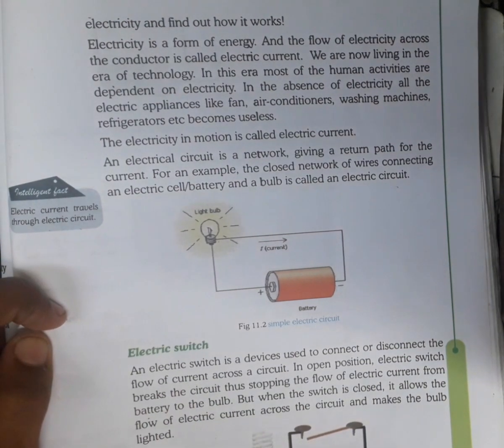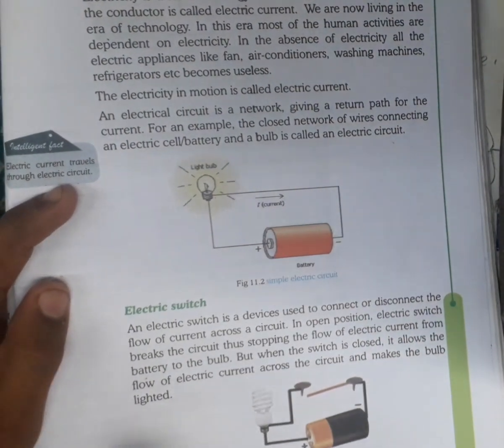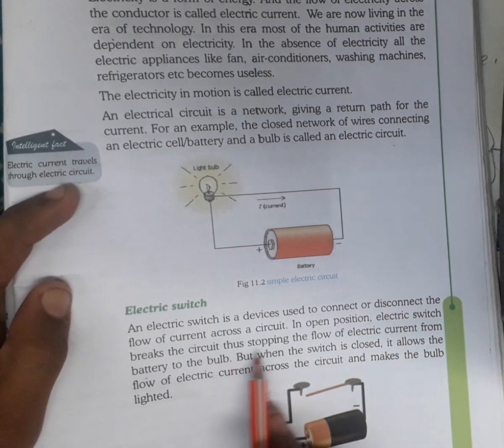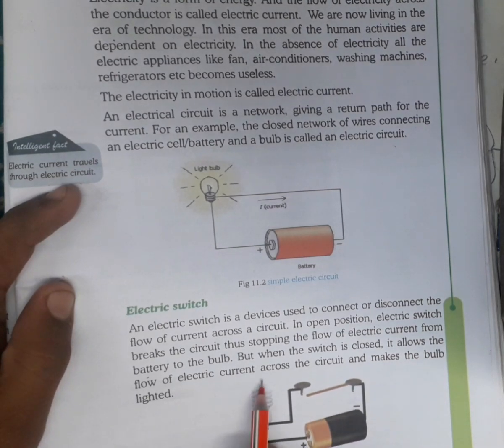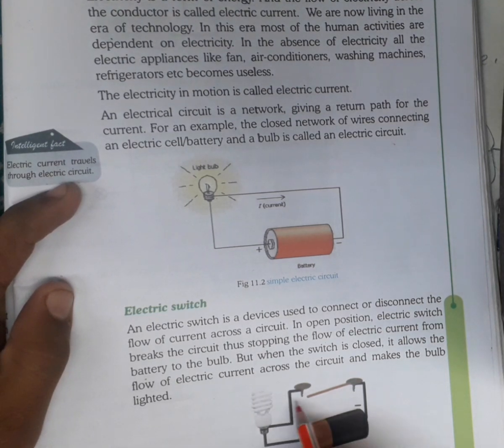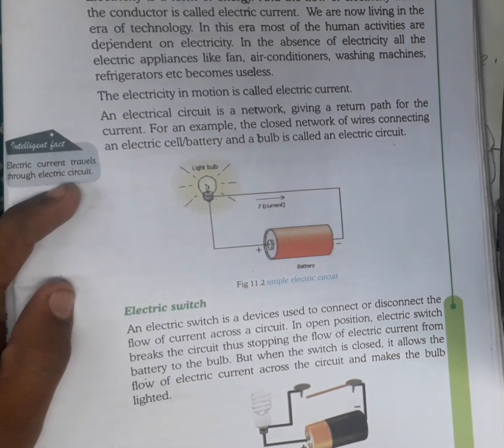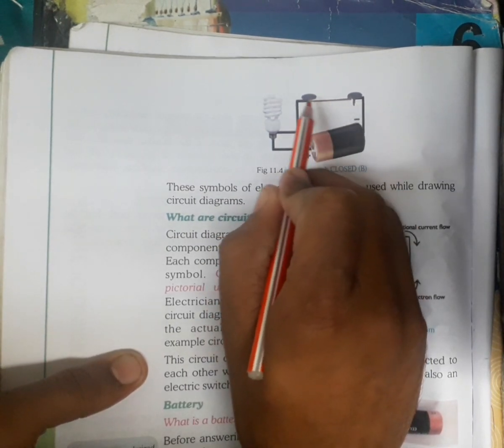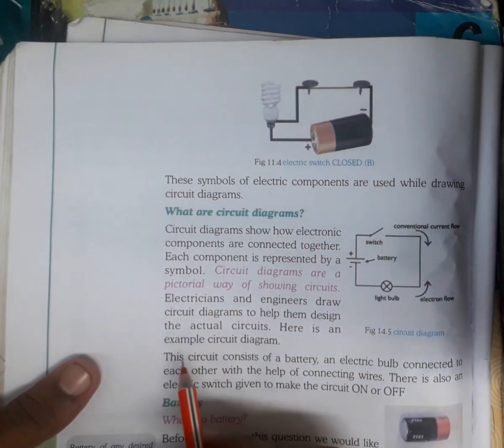Science, Class-7th, Electric Current by S.K.Seth